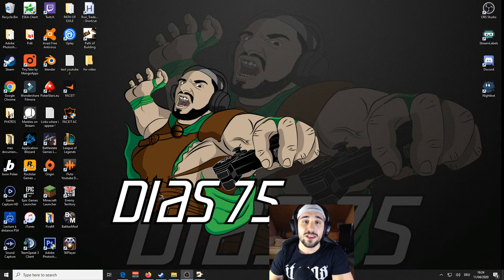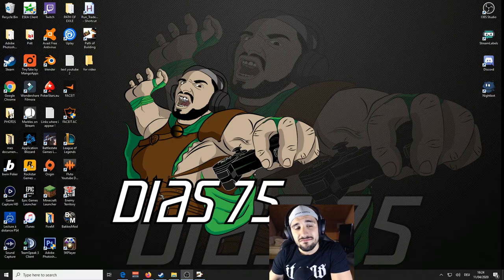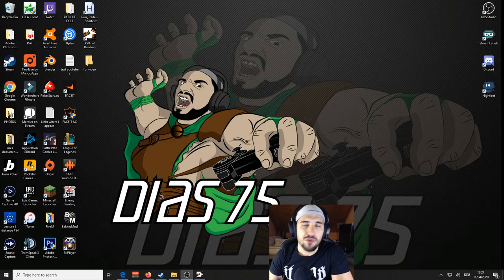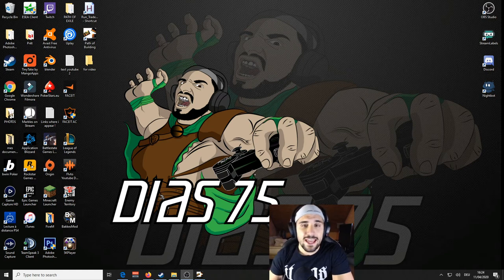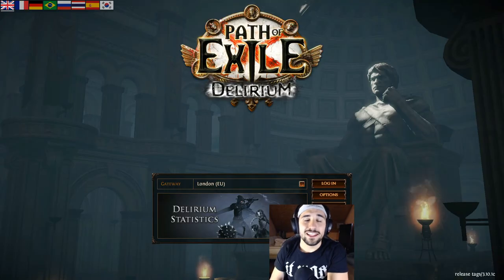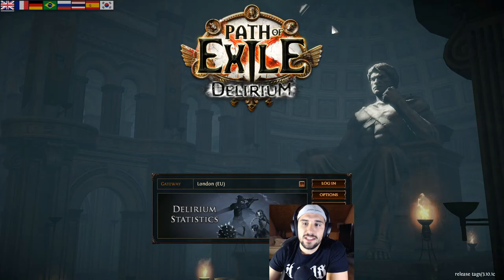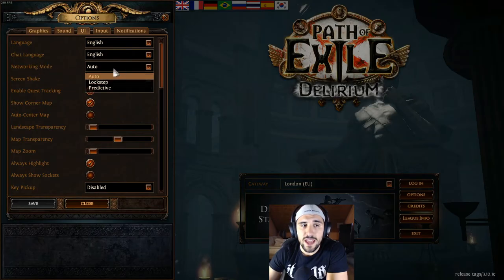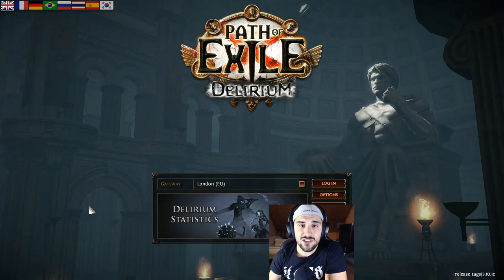How to fix POE crashes in 5 Steps ! Easy and fast (PC Windows)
On this video i'm showing you how i managed to fix my POE crashes ! That in 5 easy and fast steps !